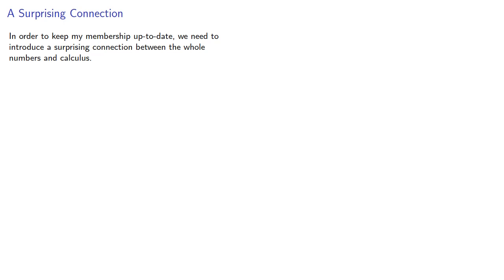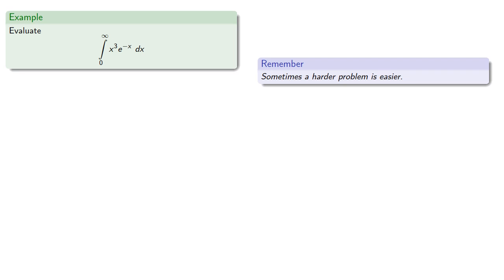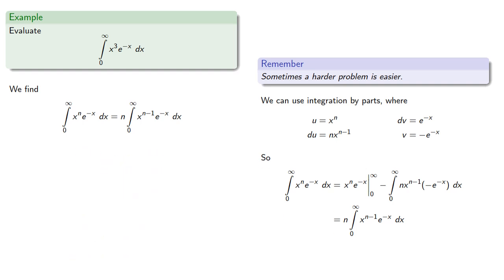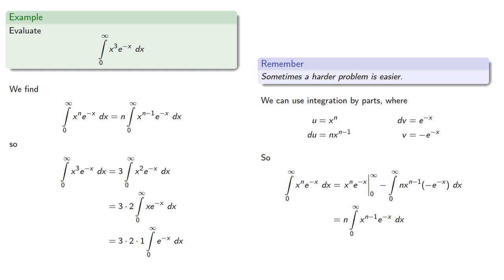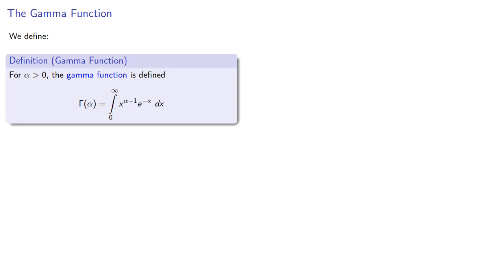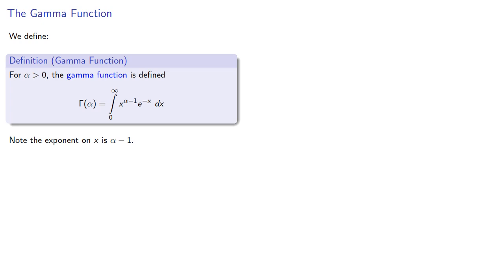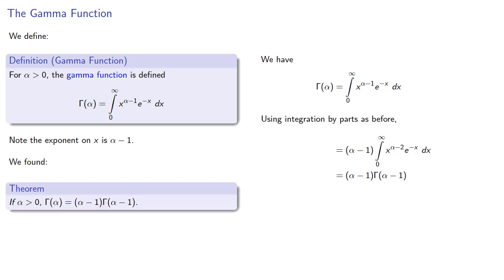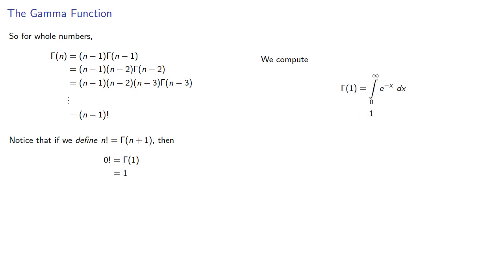The Gamma Function